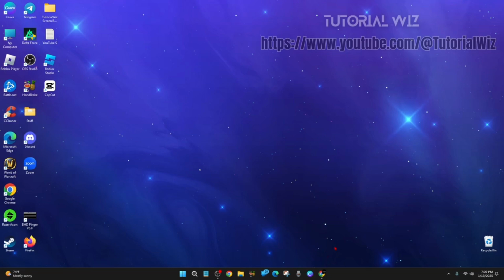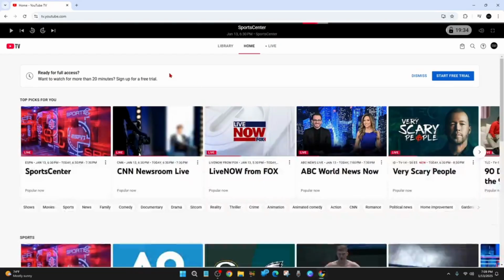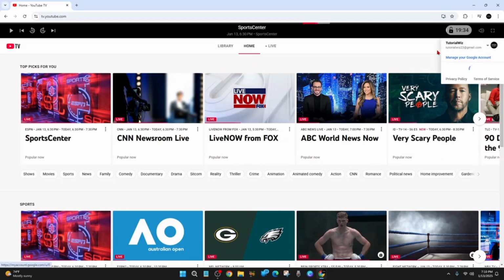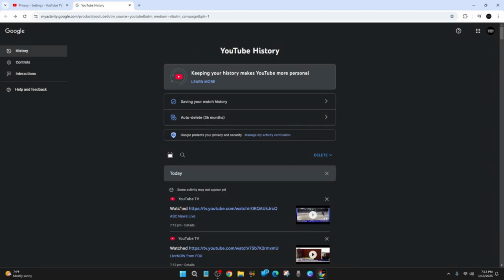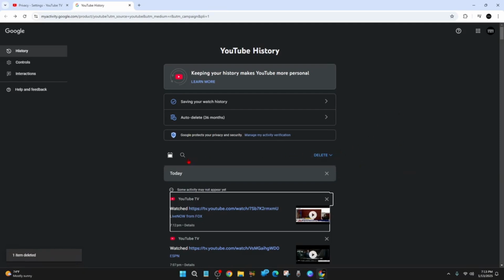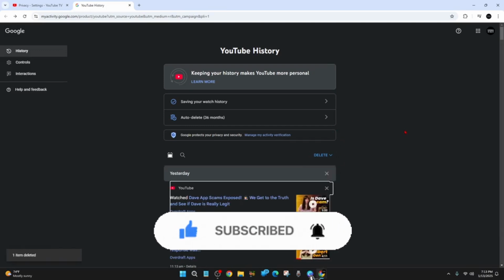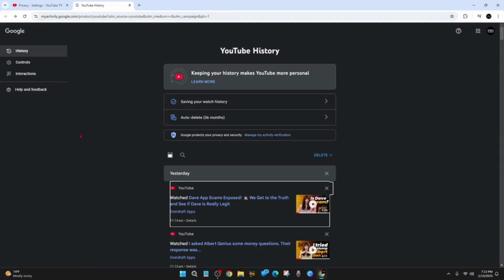How to Clear Watch History on YouTube TV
In this video, we’ll show you how to clear your watch history on YouTube TV, so you can start fresh or remove any unwanted recommendations. Follow these easy steps to manage your history today!